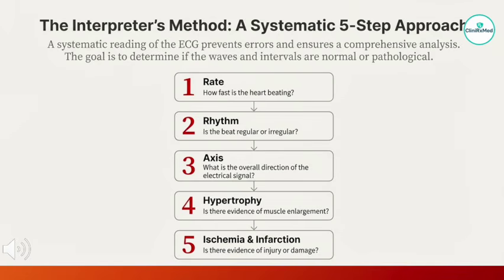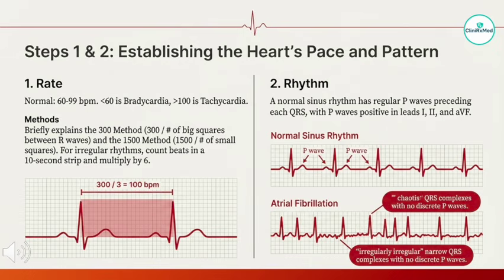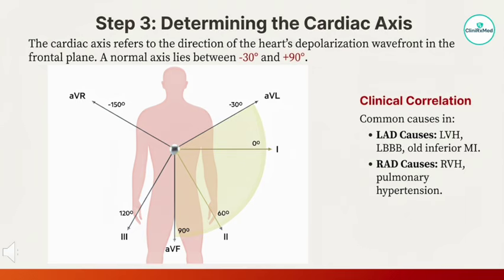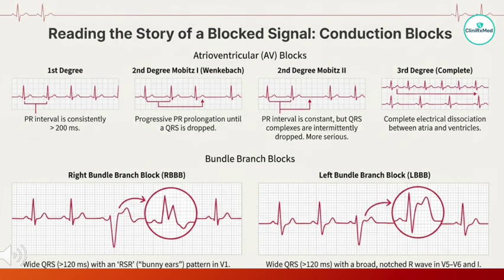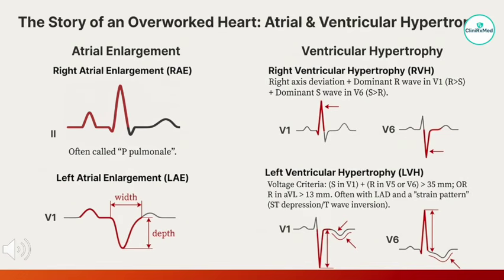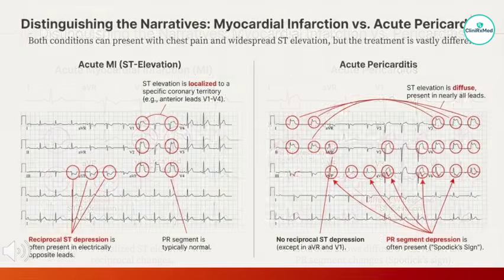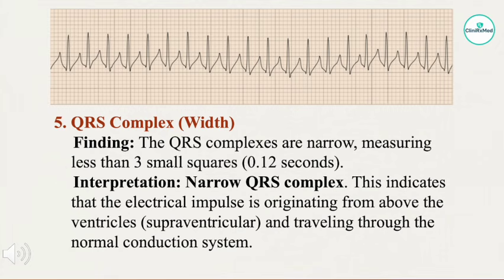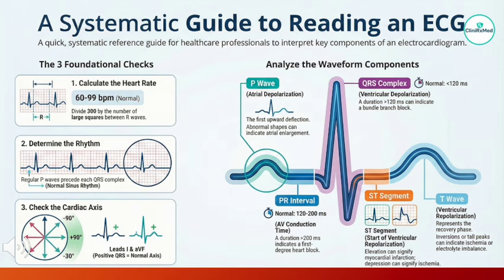The Language of the Heart I ECG Interpretation Using a 5-Step Approach Part 2 | CliniRxMed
Electrocardiogram (ECG) interpretation can feel complex—but it doesn’t have to be.
In this lecture, we break down ECG interpretation into a simple, logical 5-step approach that helps students and healthcare professionals analyze ECGs accurately and confidently every time.

What you’ll learn in this video:
Step 1 – Heart Rate
Learn quick and reliable methods to calculate heart rate and identify bradycardia and tachycardia.
Step 2 – Rhythm Analysis
Understand how to assess rhythm regularity, identify sinus rhythm, and recognize common arrhythmias.
Step 3 – Cardiac Axis
Master the concept of electrical axis and identify normal axis, left axis deviation, and right axis deviation with ease.
Step 4 – Interval Measurement
Accurately evaluate PR interval, QRS duration, and QT interval, and understand their clinical significance.
 Step 5 – Waveform & Segment Analysis
Interpret P waves, QRS complexes, ST segments, and T waves to detect ischemia, hypertrophy, and conduction abnormalities.

This series is powered by CliniRxMed, dedicated to providing high-quality medical education for the modern clinician